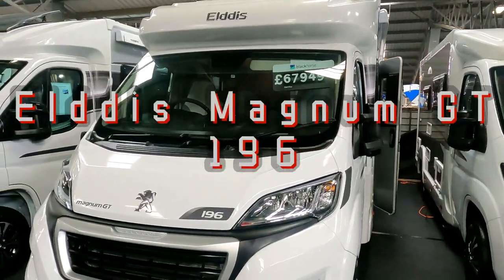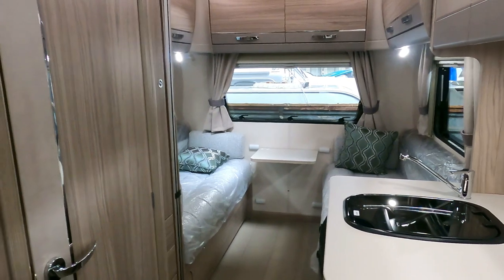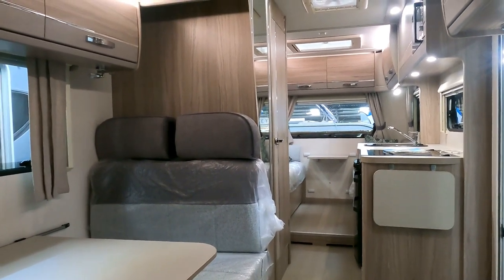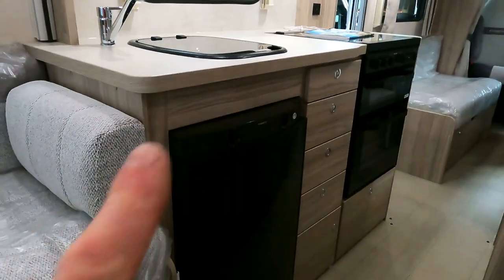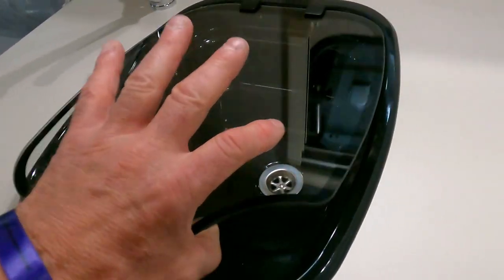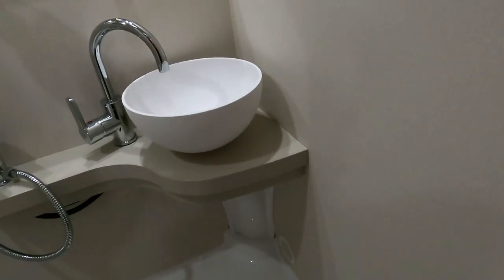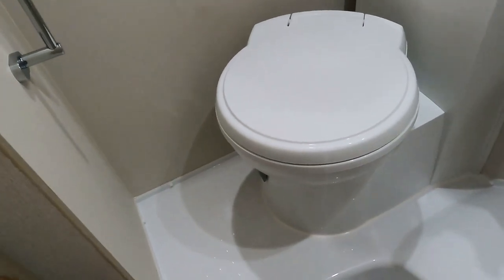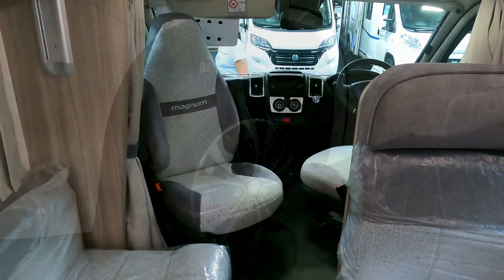Elddis Magnum GT 196 Motorhome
We take a look at this offering from Elddis with a general overview.

Promo your camping site products etc

🔔Don’t miss our latest video uploads